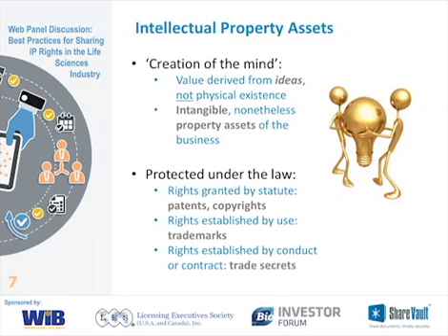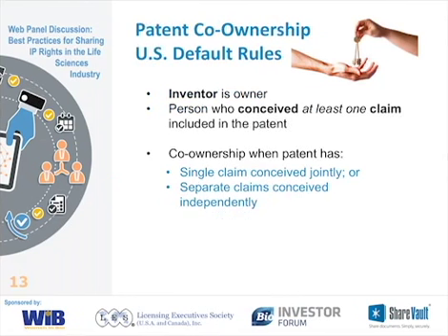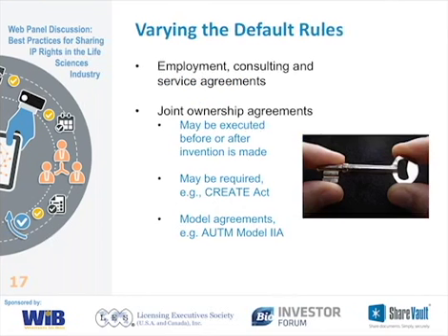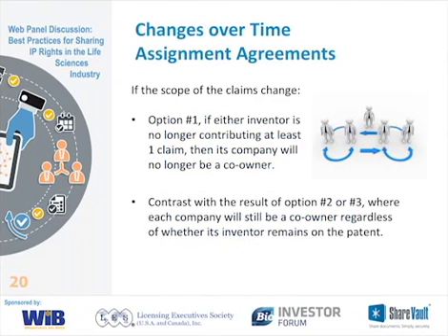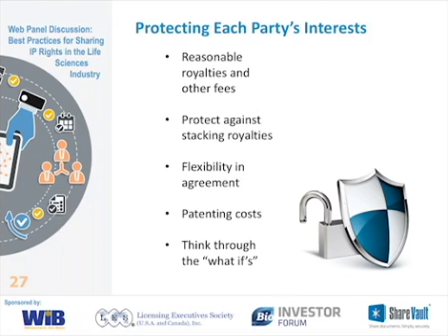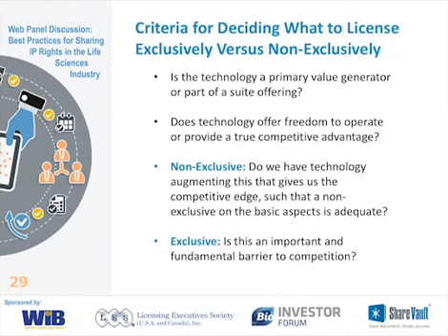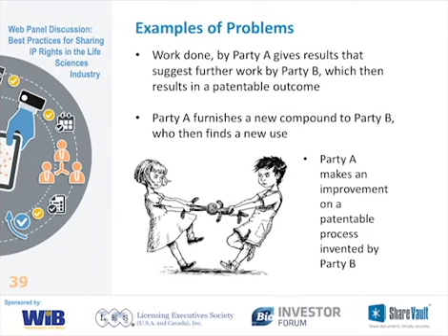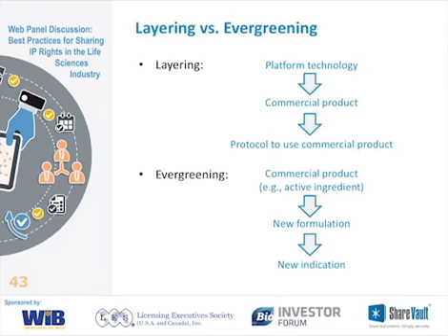Best Practices in Sharing IP Rights in the Life Sciences Industry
An IP strategy is crucial for a company driven by technological innovation. The panelists discuss best practices and potential risks associated with sharing intellectual property (IP) rights.

Our panel of experienced women share their thoughts on how to effectively share IP, analyze potential collaborations, avoid pitfalls, and maximize an invention’s ROI. This is a great opportunity to gain legal perspective and wisdom from industry leaders.

The panelists also responded to questions from the audience.